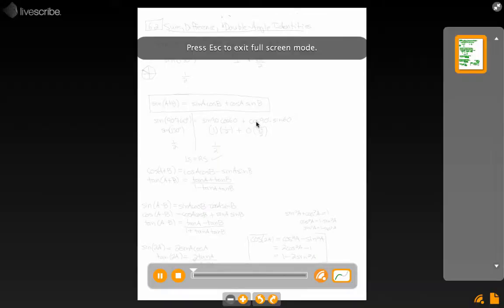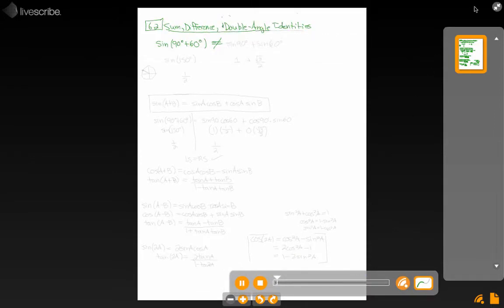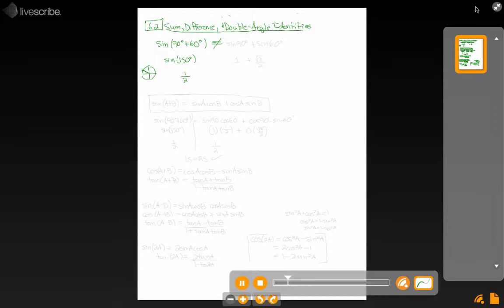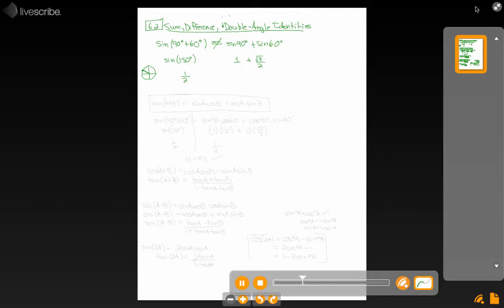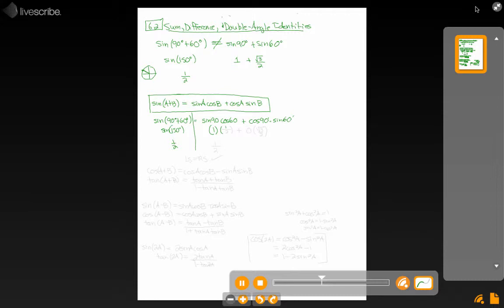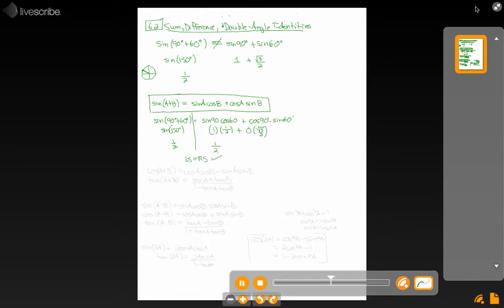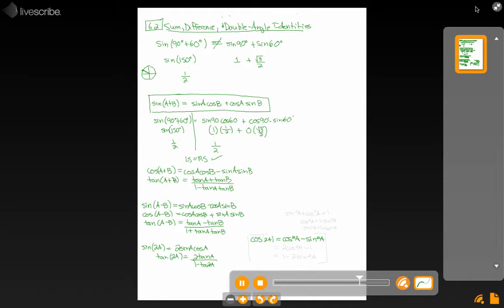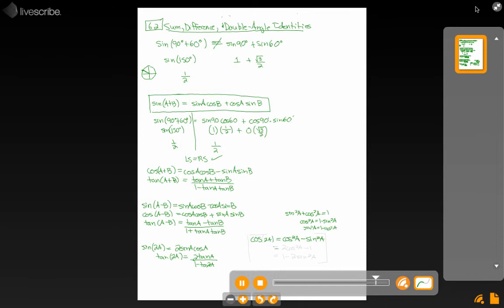Chapter 6 Lesson 2 Example 1 Math 30